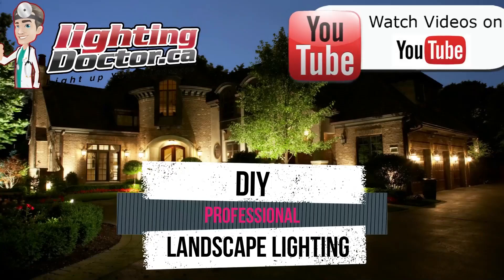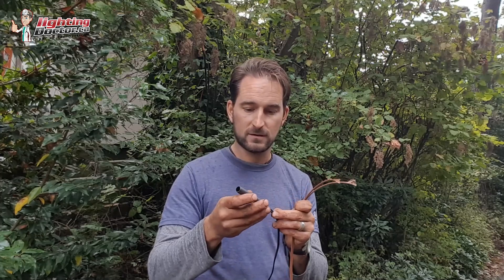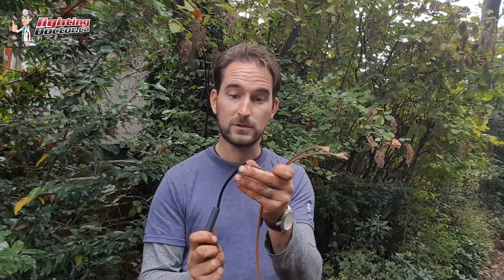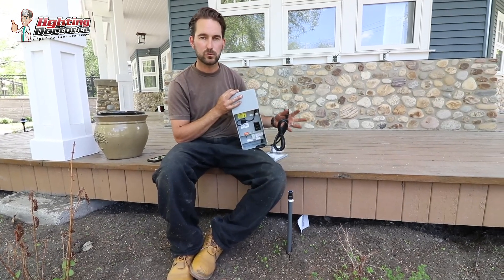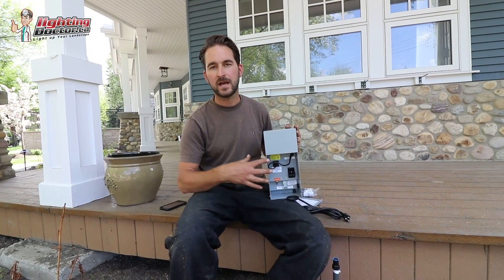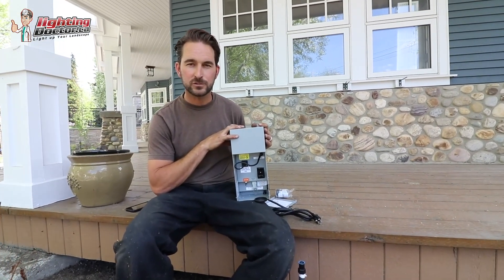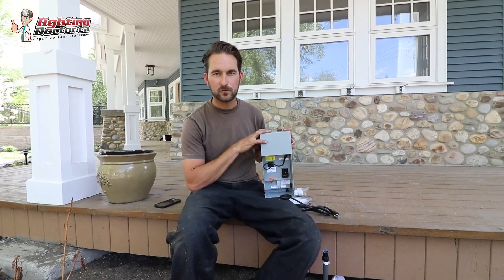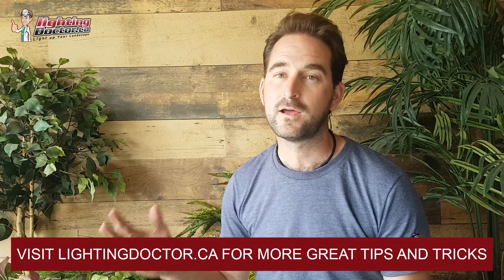Wiring Tips and Tricks For Your DIY Landscape Lighting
▶️ In this landscape lighting video learn several low voltage wiring tips and tricks including how to use shrink wrap connectors, how to bury wire, sizing a transformer and more...

DIY Landscape Lighting Video Chapters
0:00 Intro
0:49 Shrink Wrap Waterproof Connectors
4:20 How to Bury Wire
5:17 How to Size a Transformer
8:50 Trick for Hiding Wire
10:05 Video Summary

🧰🛠️ List of Landscape Lighting Materials used in this project 🧰🛠️

🎬 Watch My Most Popular Landscape Lighting Videos 🎬

Connect With Lighting Doctor!